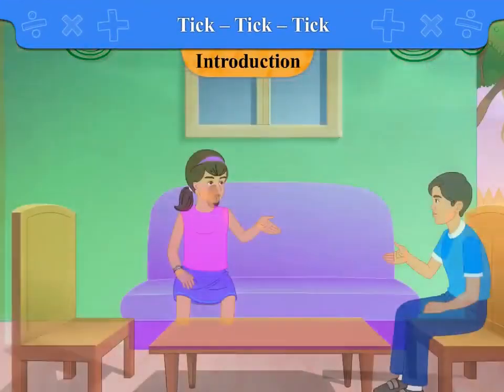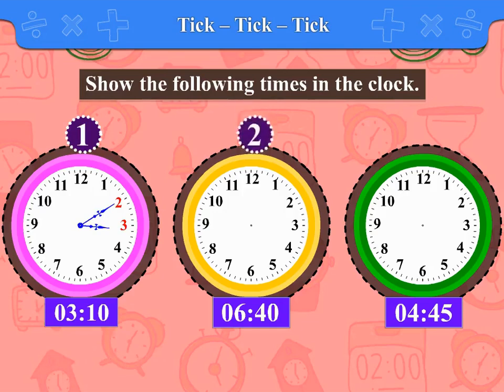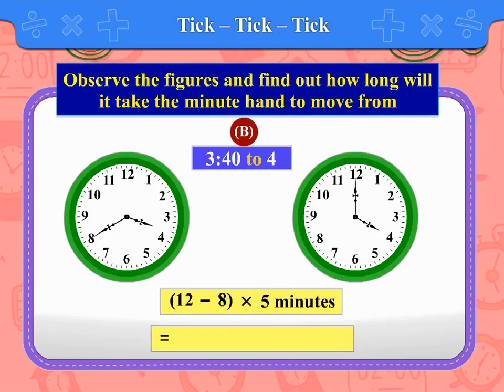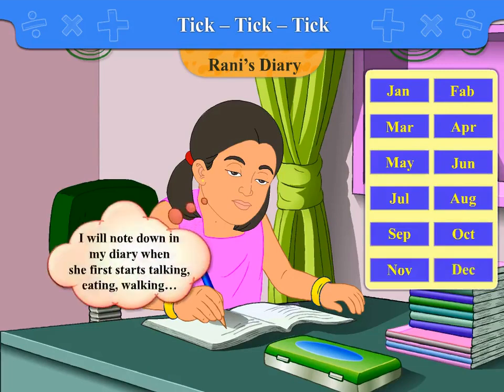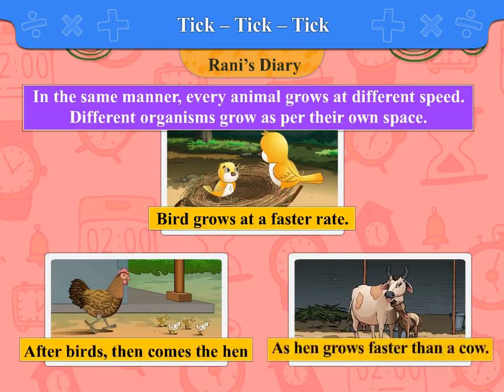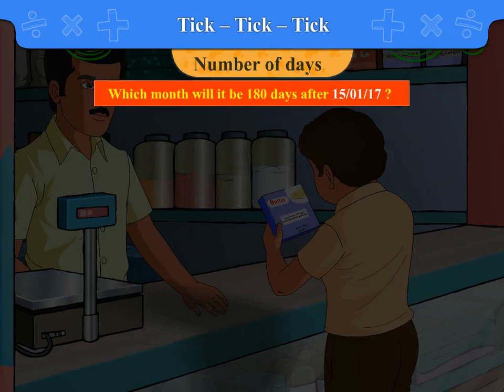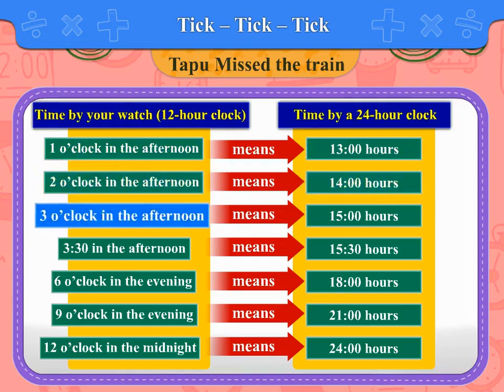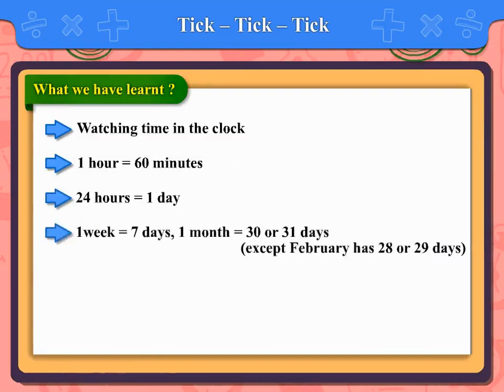Std -4, Maths... (English Medium ).. Chap -4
Hey Viewers !

Welcome to Parul's Classes.

Our YouTube channel is dedicated to providing top-notch educational content for students from Standard 1 to Standard 10.

Here's what you can expect from our channel:

###  Engaging Lessons
We offer animation video lessons across various subjects including Mathematics, Science, English, Social Studies, and more. Our lessons are designed to align with school curriculums and make complex concepts easy to understand.

### Interactive Tutorials
 We use animations, visual aids, and real-life examples to ensure students grasp each concept thoroughly.

### Fun Activities
We incorporate fun activities, experiments, and quizzes to reinforce learning and keep students motivated.

### Homework Help
Stuck on a tough homework problem? Our step-by-step homework help videos guide students through solving problems and completing assignments with confidence.

### Exam Preparation
Ace your exams with our tailored exam preparation series. We provide tips, practice tests, and review sessions to help students perform their best in exams.

### Growth Mindset
We encourage a growth mindset. Our motivational content and study tips help students develop a positive attitude towards learning and overcome academic challenges.

### Safe and Child-Friendly
Our content is created with the safety and well-being of our young learners in mind. Parents can trust that our videos are appropriate and enriching for children of all ages.

Do you have any doubt ? ask us on the given Google form  =

Let's embark on a journey of knowledge and discovery together!

Happy learning!